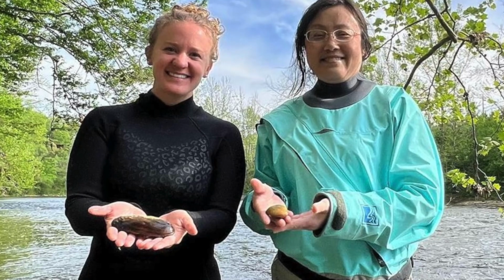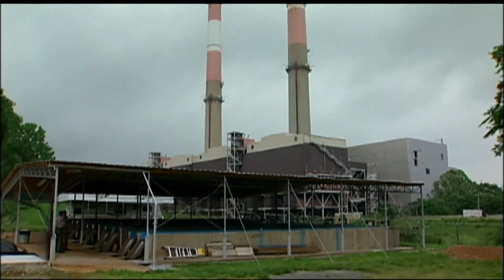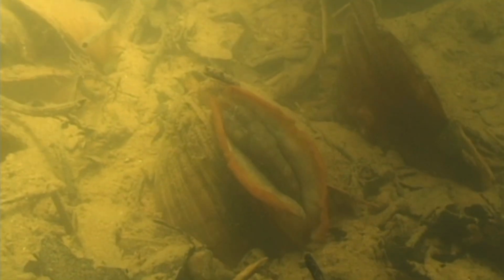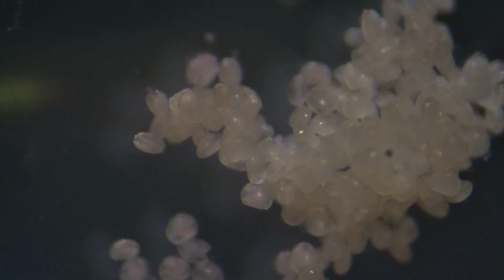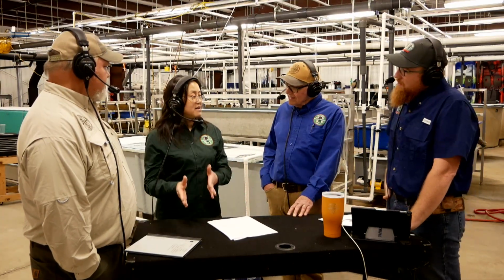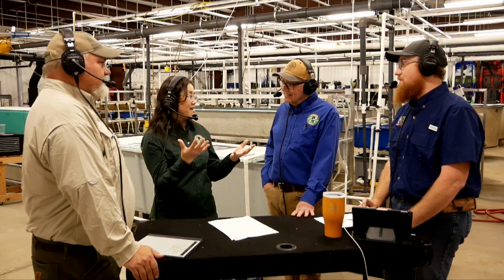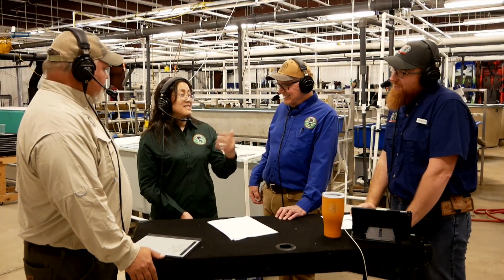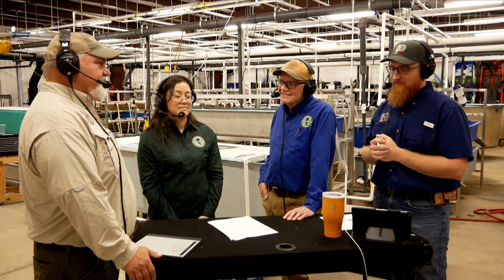Grow’em If You Got’em – TN WildCast 328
Mussels are one of the most important species in our ecosystem.  In an effort to protect and keep a healthy population across Tennessee, Dan, Jason and many TWRA biologist are growing and producing mussels in a controlled hatchery environment to introduce more back into our rivers and streams.  Don’t miss this episode to learn more about how they do it!